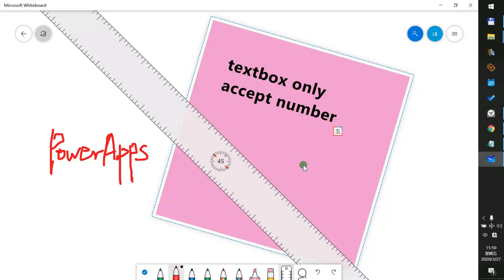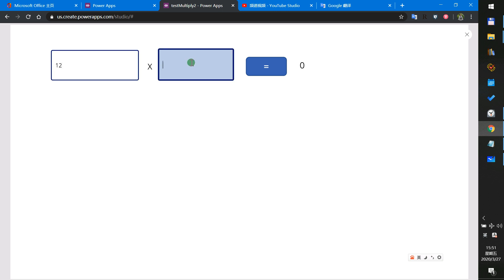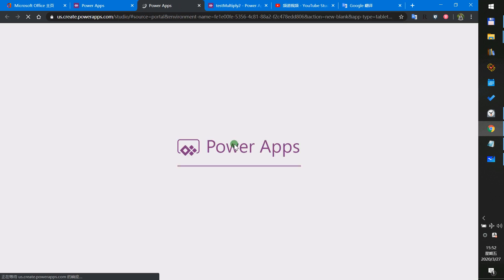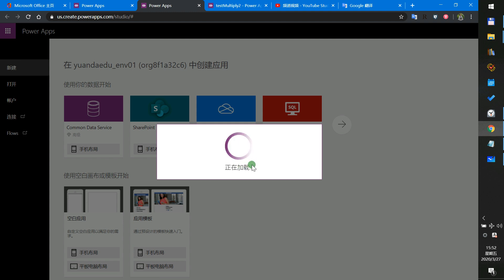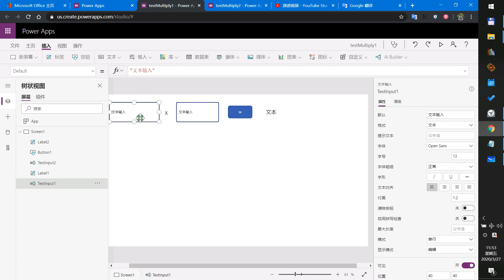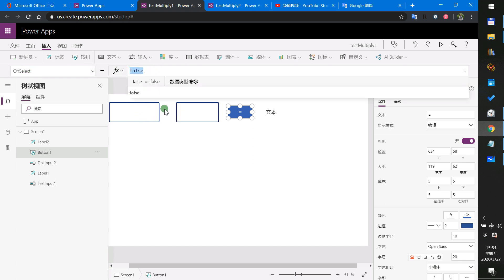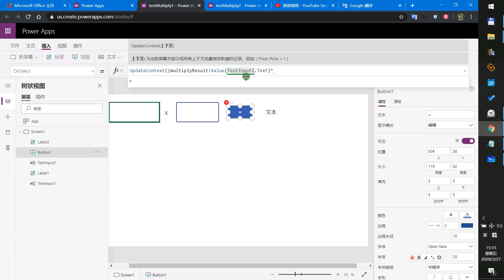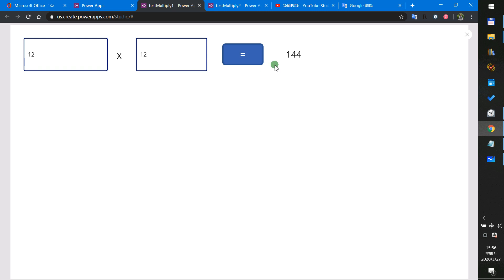PowerApps textbox only accept number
1.show you the result
2.demo the Detailed steps
a.Create a Blank Apps
b.Add controls to Canvas
c.set the textbox only accept number
d.add action to Controls
e.Test our App